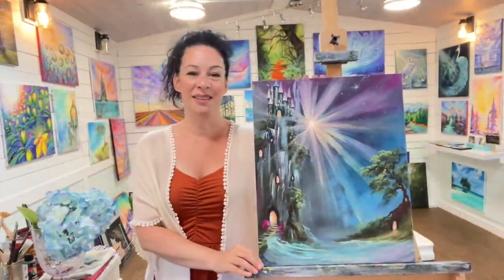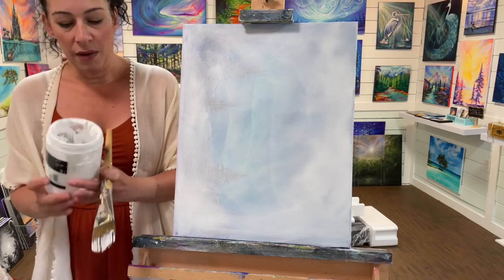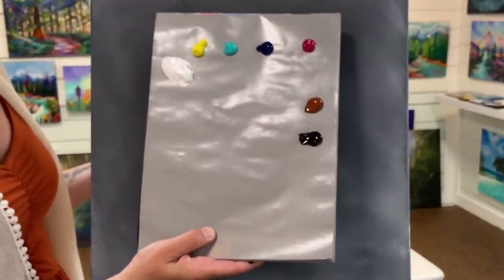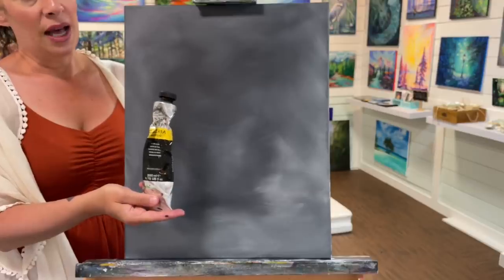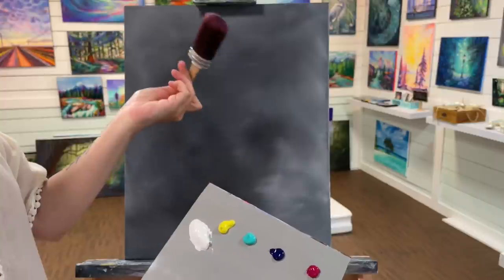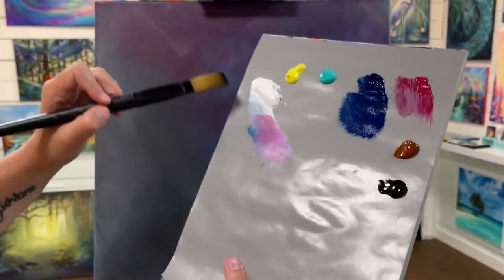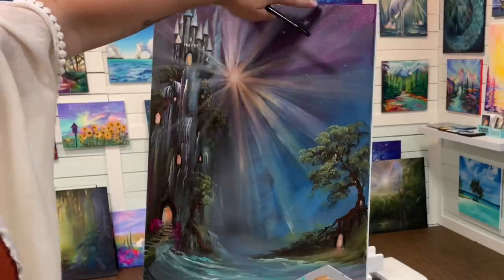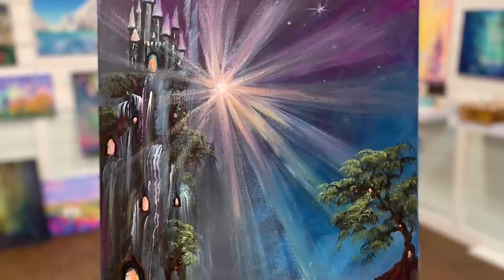How To Paint: A Castle In The Sky! Acrylic painting tutorial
Using a 16x20” canvas, I’ll show you step by step how to paint this pretty fantasy landscape painting! From a moody sky to the sea and a castle high up on the hill, you’re going to learn a ton!